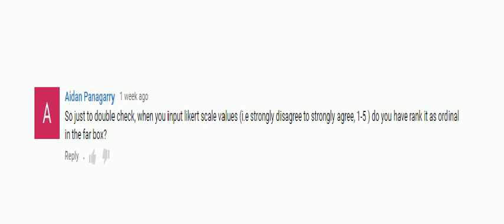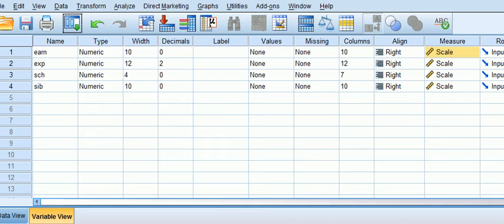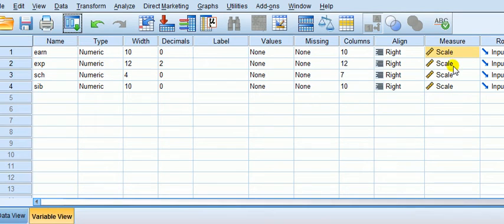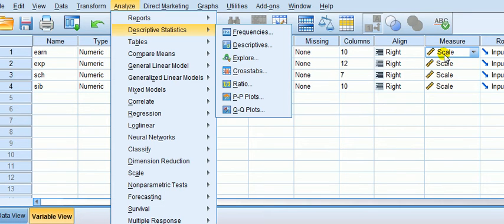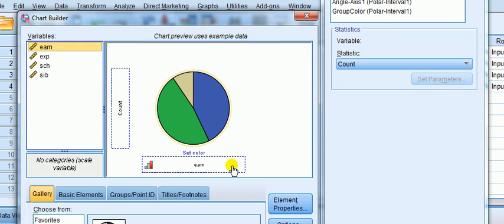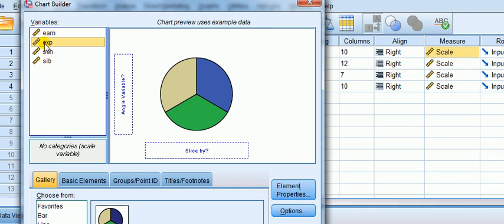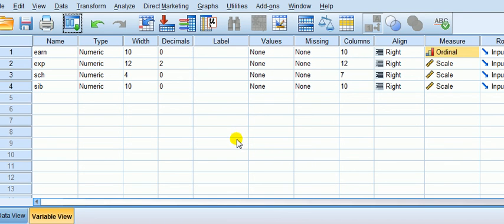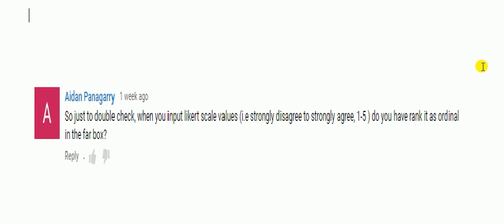Ask Phil SPSS: measurement box in Variable View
So just to double check, when you input likert scale values (i.e strongly disagree to strongly agree, 1-5 ) do you have rank it as ordinal in the far box?